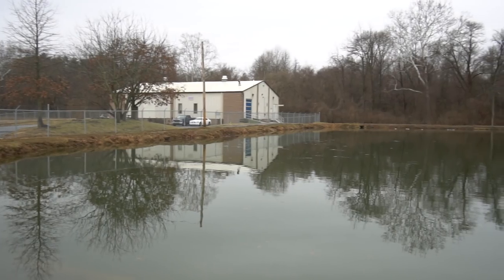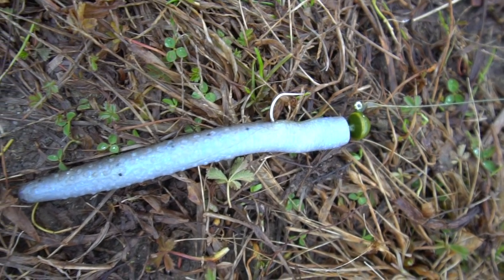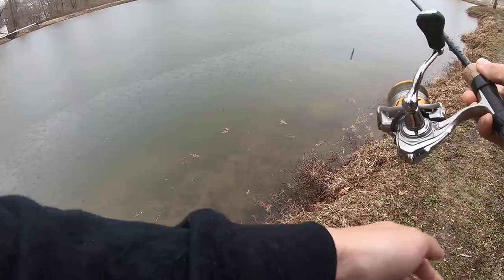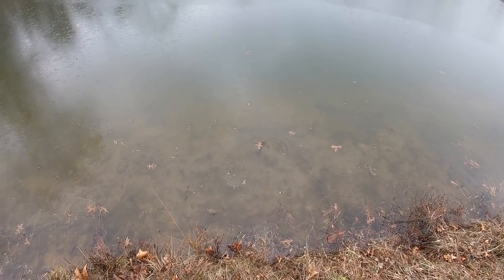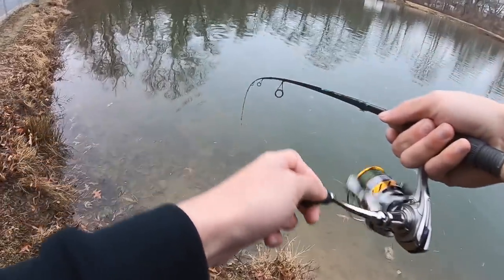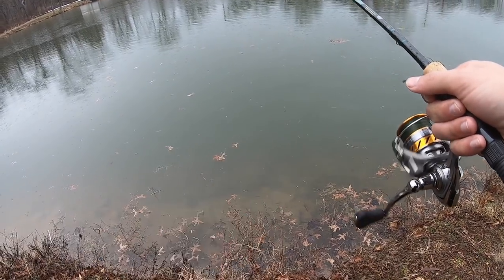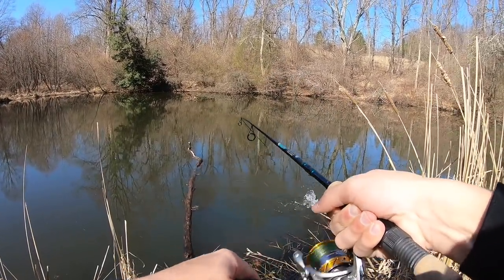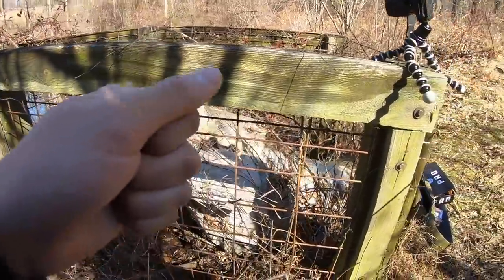Did Not Expect This!! (Glad I went)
I take you guys with me to a local pond to do some late winter fishing! Things definitely got a bit interesting!!

In this video, I show you guys my favorite winter setup for targeting finicky largemouth bass! This ned rig is a great slow moving finesse presentation! I'd definitely recommend it! Not just in the winter time, either

Film/Edit Equipment:
-GoPro

tight lines